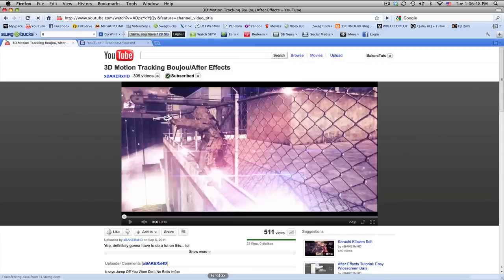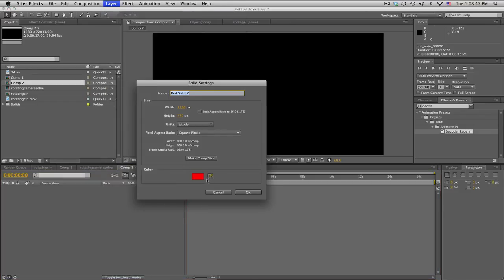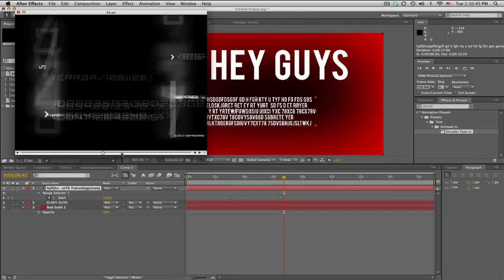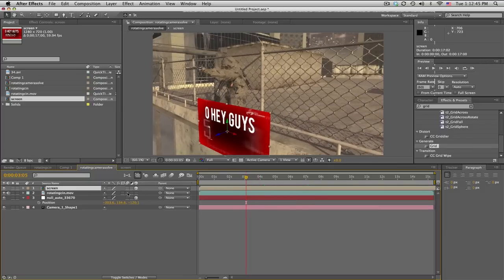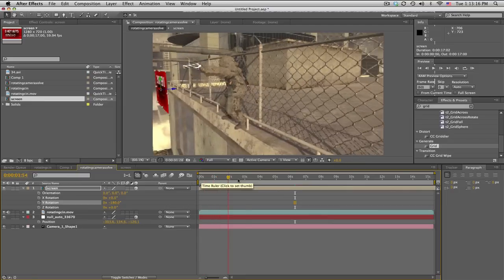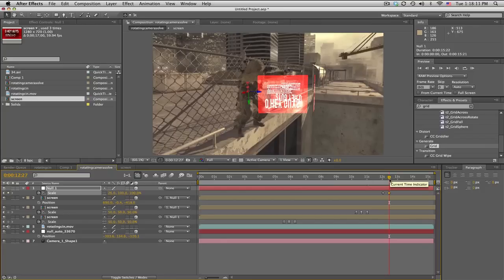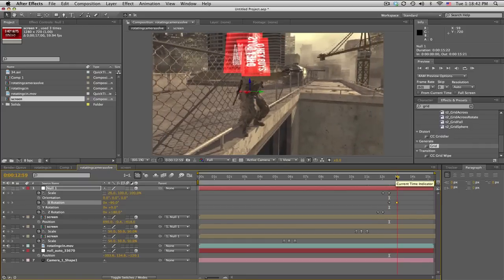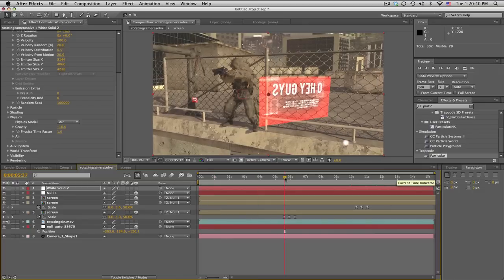After Effects Tutorial: 3D Motion Tracking (Part 2: Compositing)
Ayyy! Check this out! 3D Motion tracking :D
So in this part 2 tutorial, I will show you how to import from Boujou into After Effects and how to set up some awesome 3D effects. The only downside is that after effects doesnt have any "real 3d" text like c4d does. No I will not show you how to get Boujou, but I will tell you that its really really easy. If you have any questions, feel free to talk to me on skype (xbakerxhd)